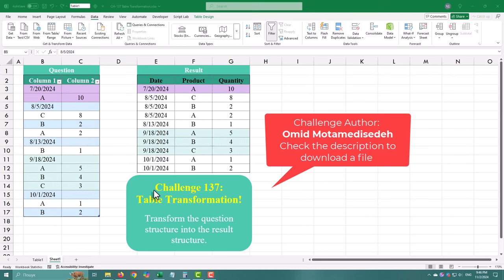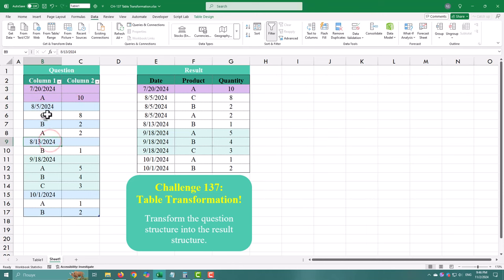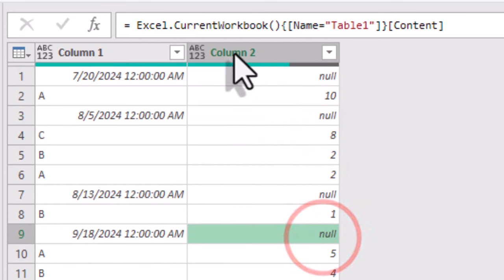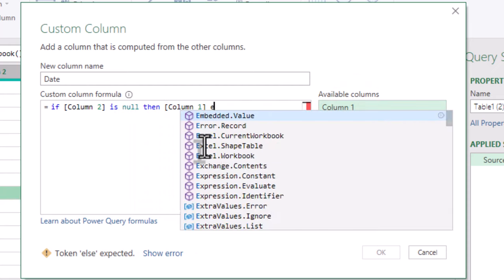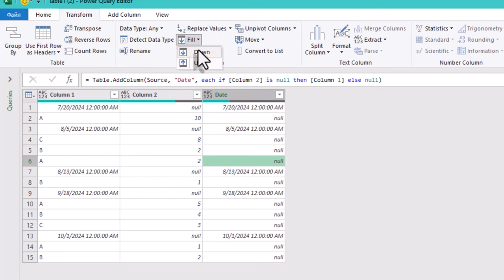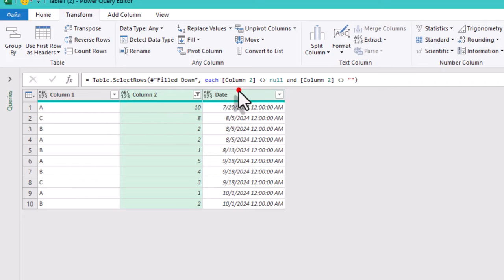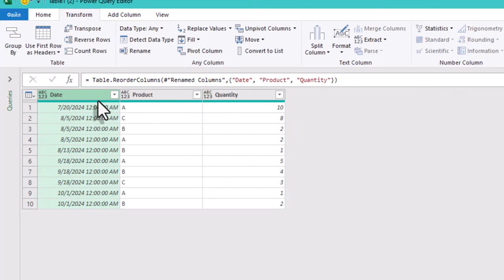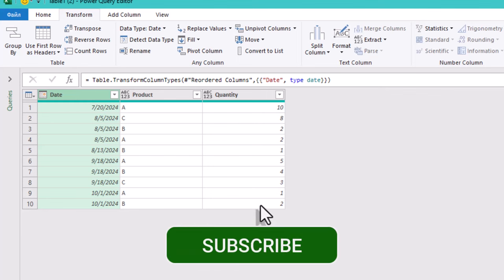Simple Table Normalization - Power Query Challenge 34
In this tutorial, we're tackling a common data challenge that many face when working with mixed data. Often, dates and product names end up in the same column, making it hard to analyze or organize the data properly. If you're just getting started with Power Query, this tutorial is perfect for you! We'll walk through a straightforward, beginner-friendly approach to separate dates from products efficiently, ensuring each product entry has its corresponding date.

By the end of this video, you'll know how to:

    Import and inspect your data in Power Query
    Use conditional logic to isolate dates
    Fill down values to match dates with products
    Filter out unnecessary rows to clean up your data

Whether you’re dealing with inventory, sales records, or any other dataset, this step-by-step guide will help you manage mixed data in Power Query with ease. So, let's dive in and see how to transform and clean up your dataset in no time!

Timestamps:
00:00 - Power Query challenge
00:21 - Grabbing Dates
00:53 - Filling down values
01:10 - Filtering blanks
01:31 - Finishing touches

Links:
CHALLENGE AUTHOR: Omid Motamedisedeh